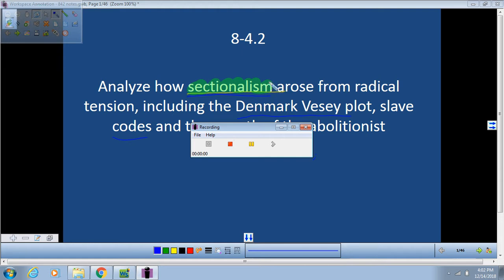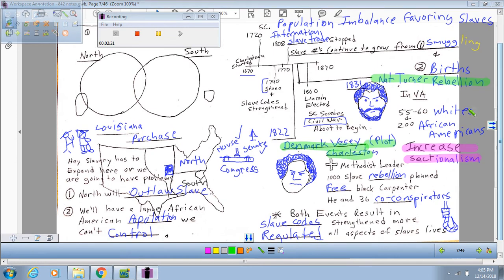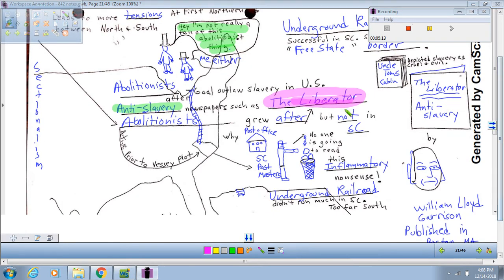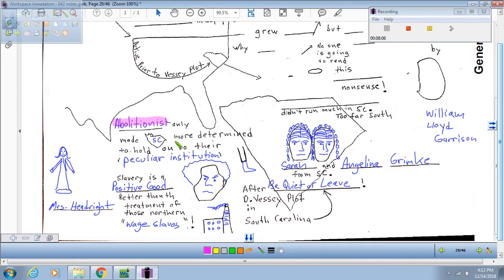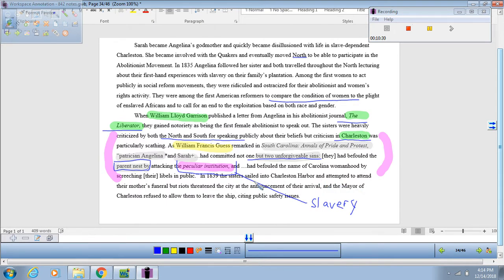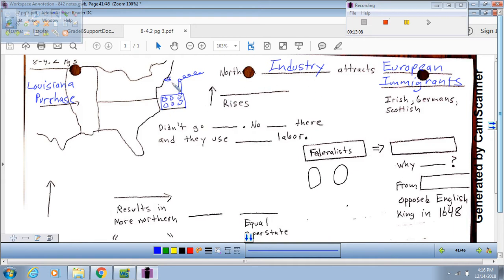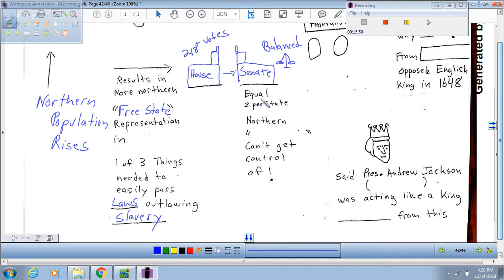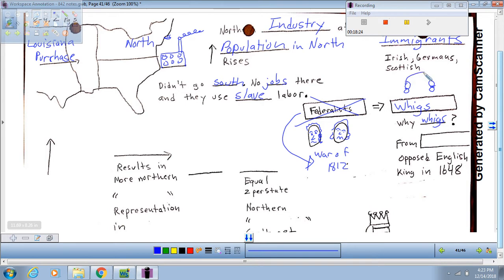842 notes 3